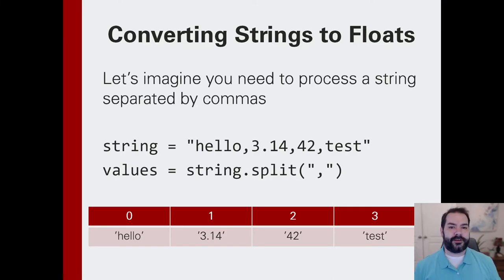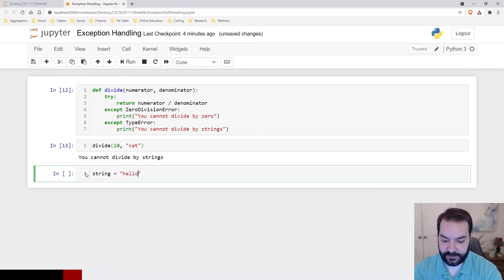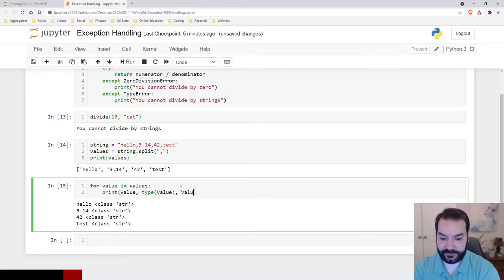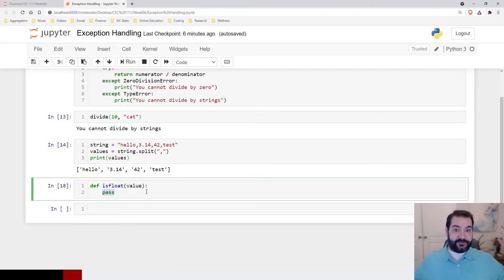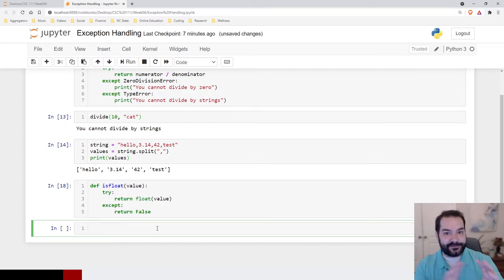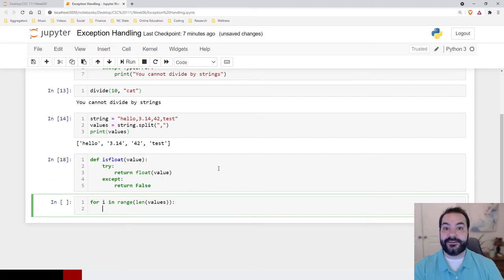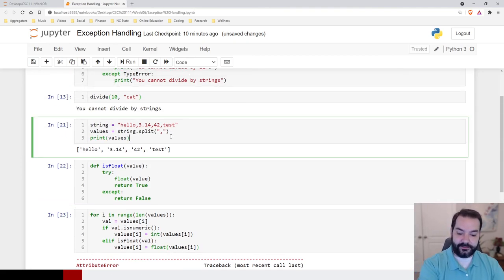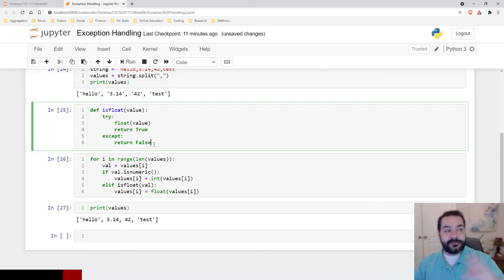Using Exception Handling to Convert Strings to Floats in Python